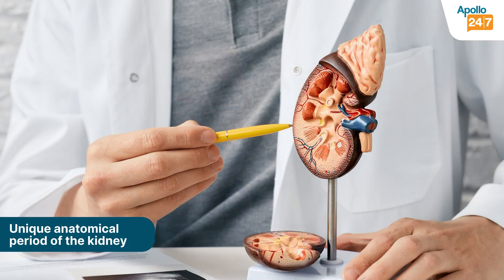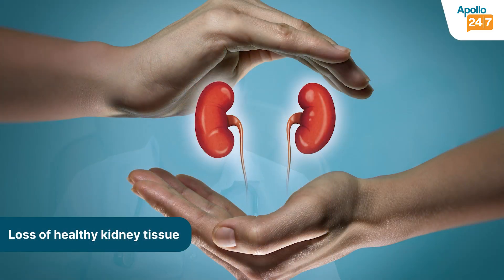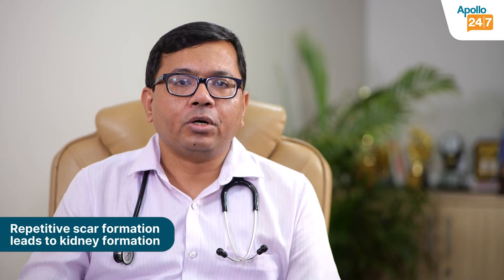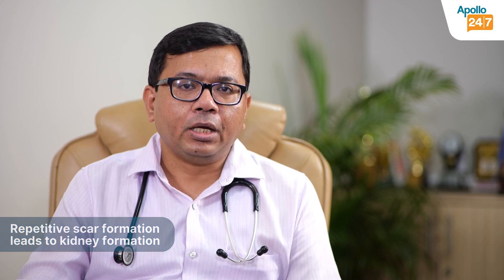What is the Most Common Cause of UTIs in Children? | Dr. Timir Baran Sahu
Consult Dr. Timir Baran Sahu at Apollo Hospitals Old Sainik School Road, Bhubaneswar or online at the Apollo 24|7 Baran-Sahu-9337a378-0c1e-4d84-99a6-bba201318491?utm_source=EP_YT&utm_medium=EP_YT&utm_campaign=EP_YT&utm_id=EP_YT

To book a quick doctor consultation, or order lab tests/ medicines, download the Apollo 24|7 app today

Apollo has been the pioneer in world-class healthcare in India. We have been touching lives for over 37 years and now, bringing Apollo’s care, empathy, and quality into the digital space will let us touch lives no matter where they are.